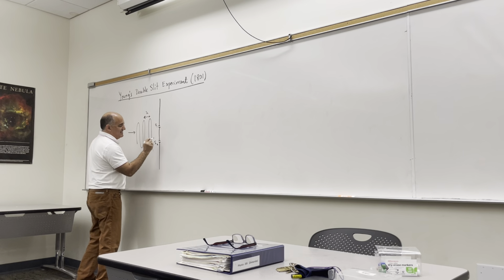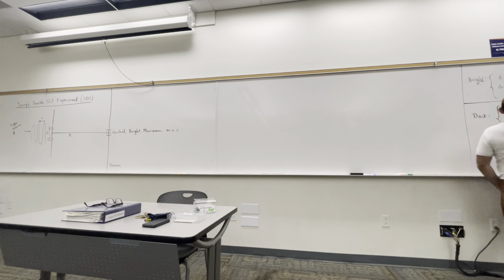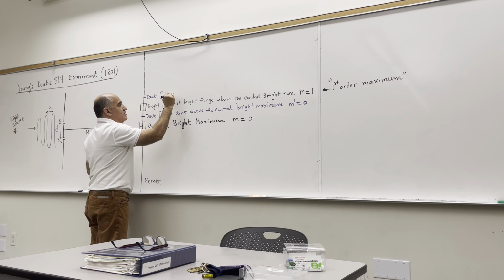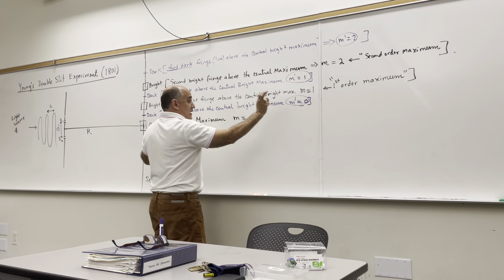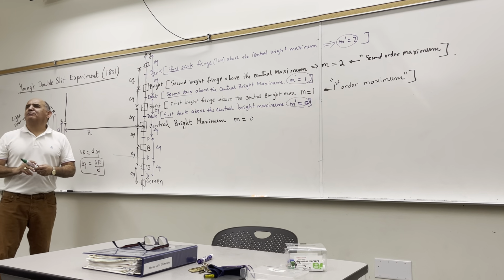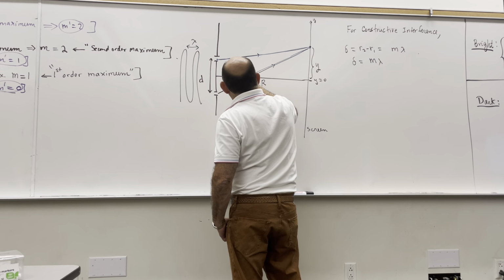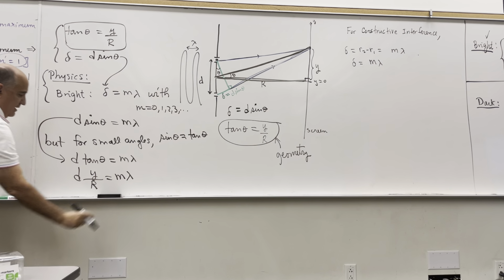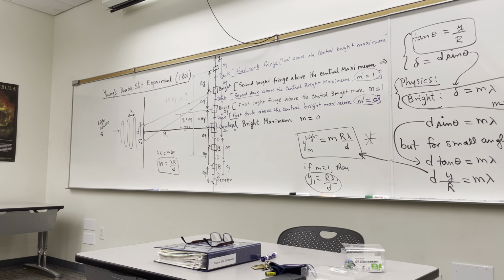10/27 Part 3 Phys 285 Lecture